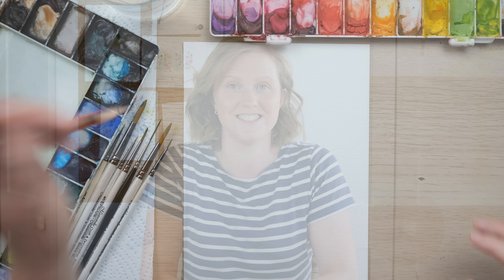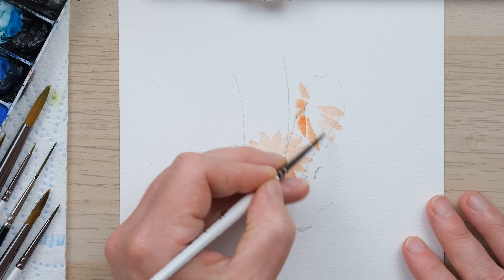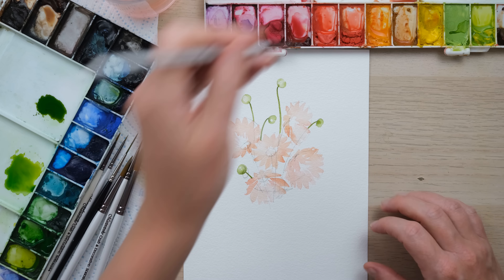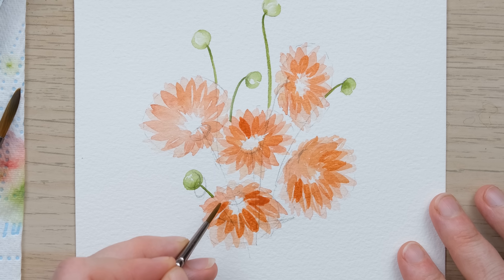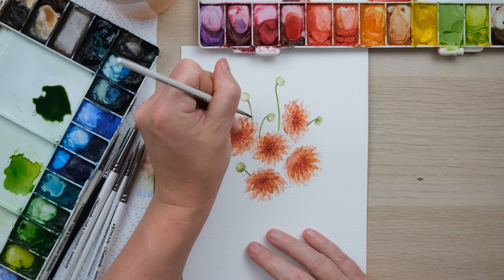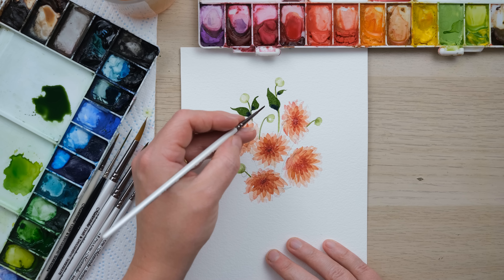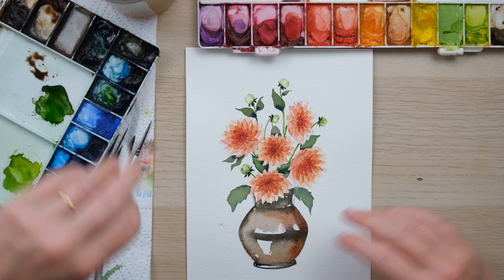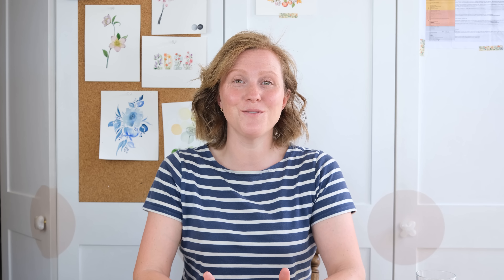How To Paint A Vase Of Dahlias In Watercolour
Paint a vase of Dahlias with me!

Brushes: Pro Arte Masterstroke series 60 size 4/0, 8, 4, Rigger size 0
You will need a pencil and a rubber

Sap Green
Green Gold
French Ultramarine Blue
Permanent Rose
Alizarin Crimson
Cadmium Red
Burnt Sienna
Paynes Grey
Cadmium Orange
Yellow Ochre